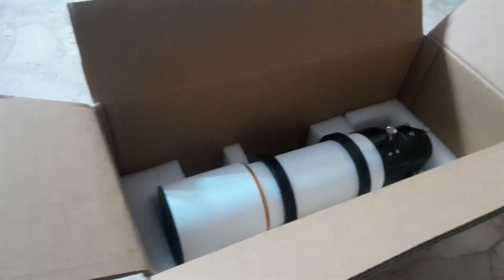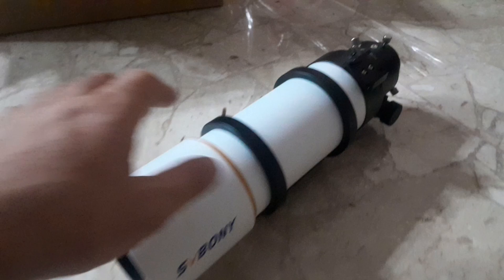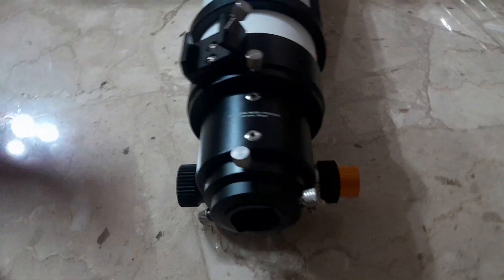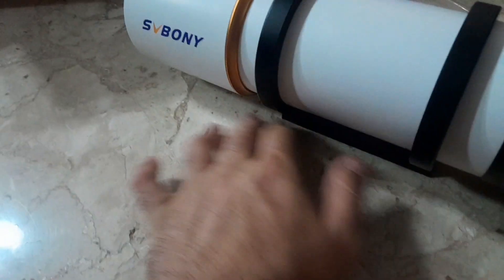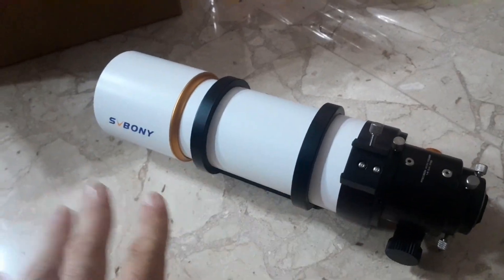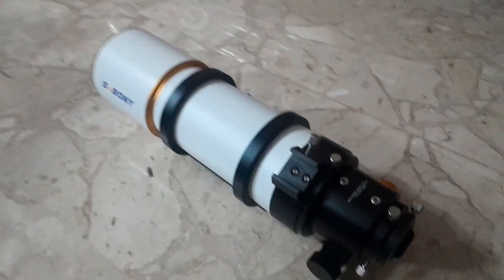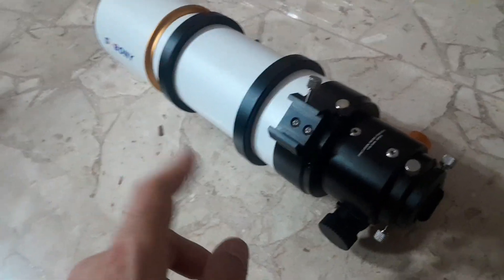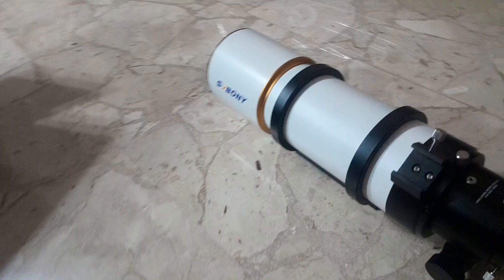Is the Svbony SV48p achromat refractor a good telescope?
achromats are never a favourite option to do astrophotography, mostly because of chromatic aberration, but if youre like me you like good deals and trying new stuff that is good, the sv48p is a good telescope with minimal aberration

2 images at the end of the video that i took yesterday with this very telescope